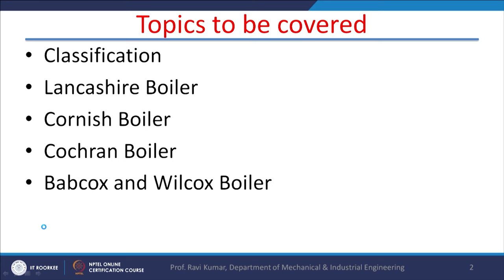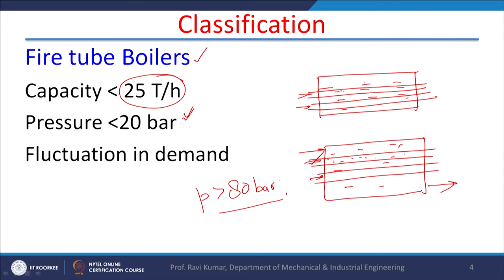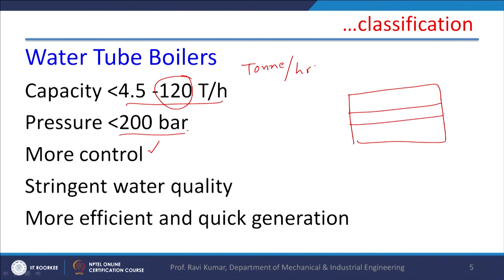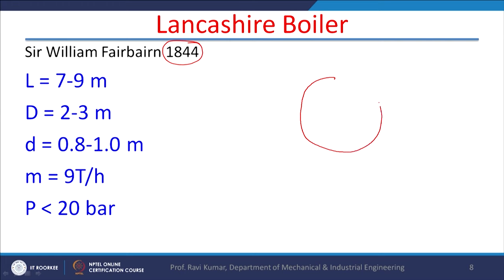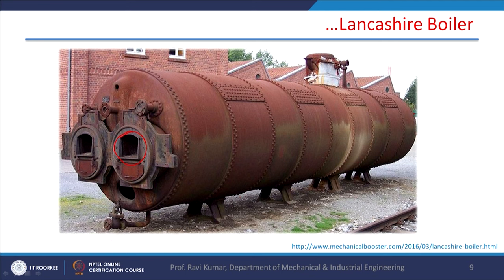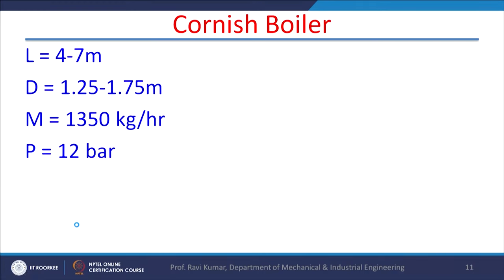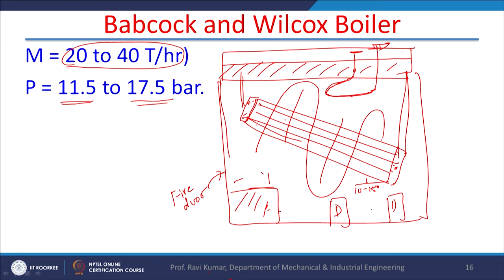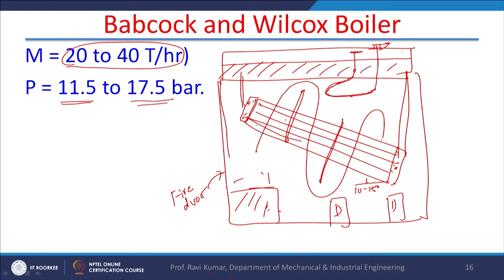Lecture 03-Fossil Fuel Steam Generator-I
In this video, Lancashire boiler, Cornish boiler, Cochran boiler and Babcock and Wilcox boiler are discussed.